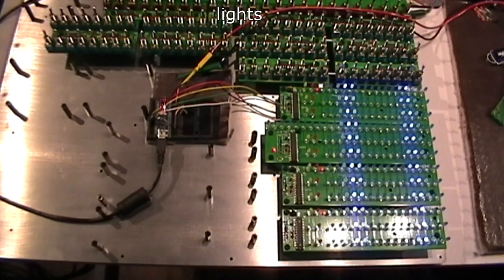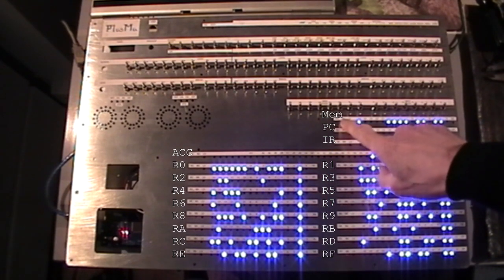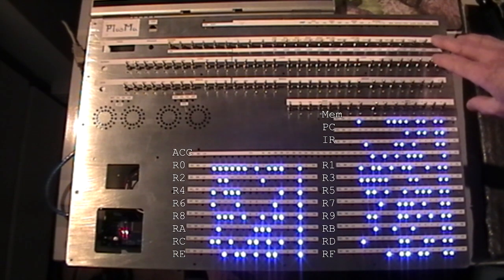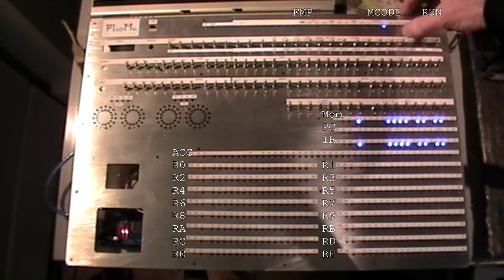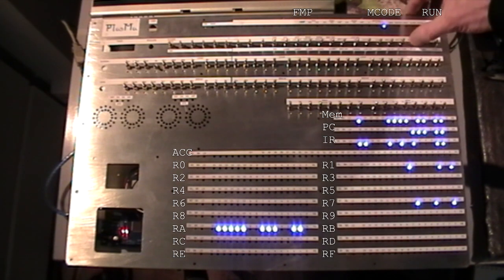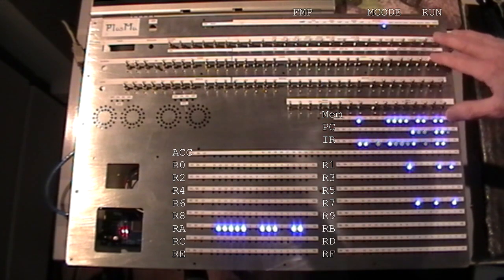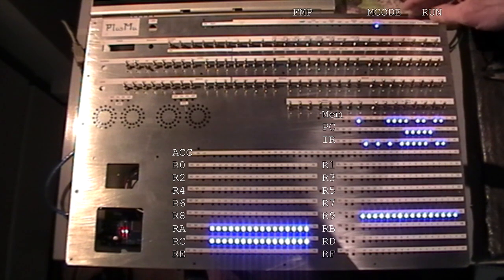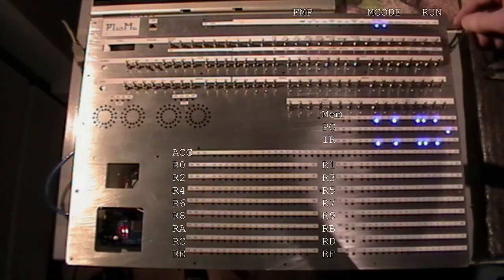PlasMa - 2. Switch-on and first tests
Initial testing: register lights, switches, loading microcodes. More details, including downloads for the PlasMaSim simulator and Plasm assembler,